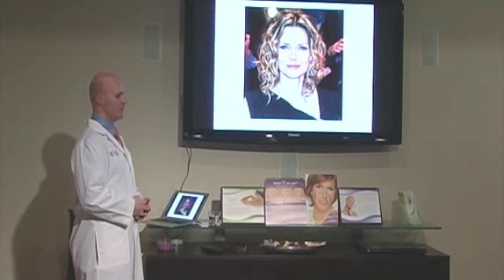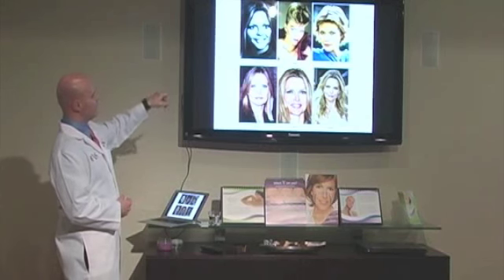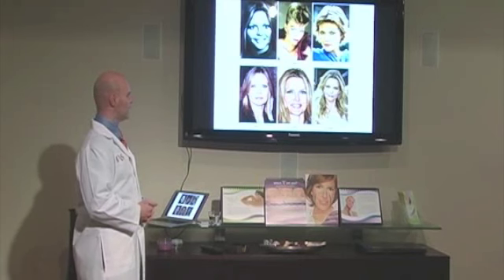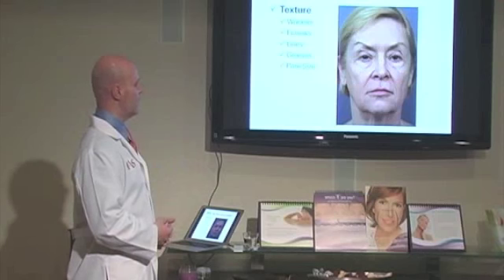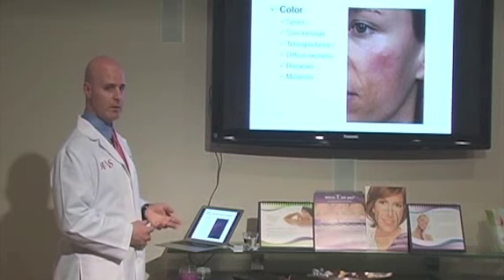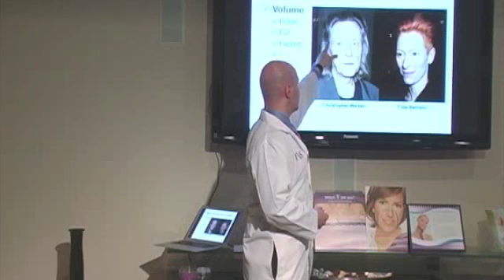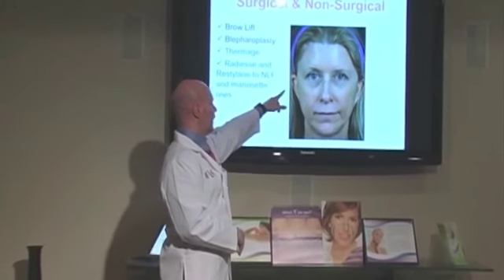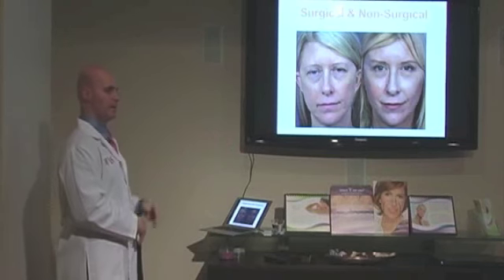Facial Rejuvenation Event- January 2011 | Plastic Surgery | Manhattan | New York City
This is a short VIDEO clip from a wonderful presentation given at Lazur La Vie Medical Spa and Laser Center on January 14th, 2011. The evening's topic was new techniques for facial rejuvenation.